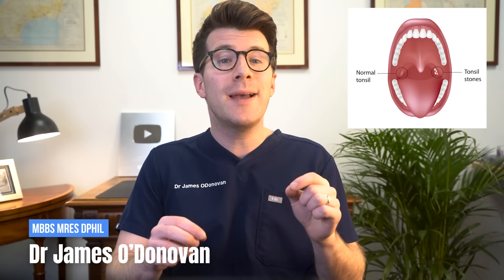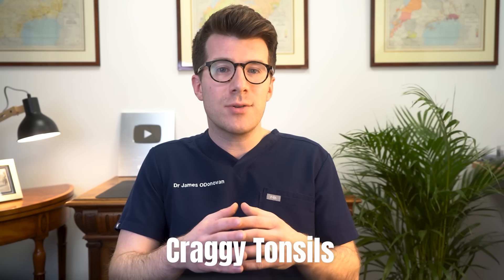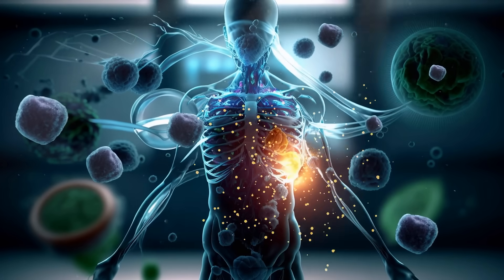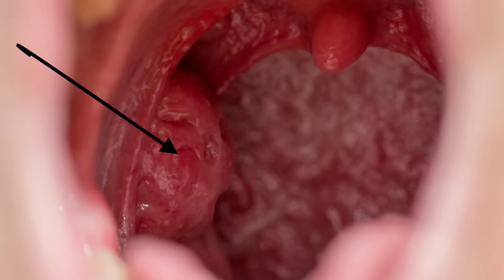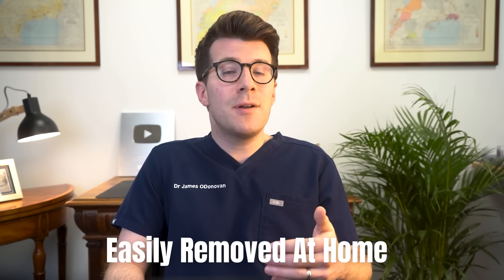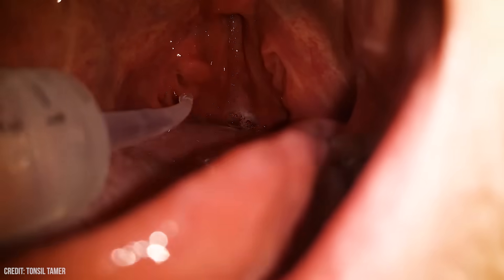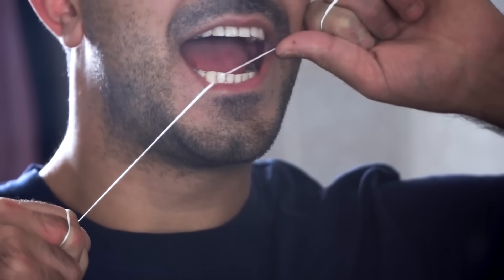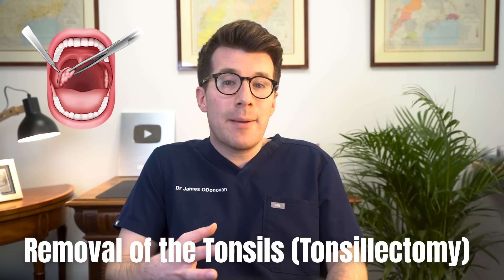Tonsil Stones explained | Causes, Symptoms, Treatment, Prevention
In this video Doctor O'Donovan explains key things you need to know about tonsil stones.

What are tonsil stones?

Tonsil stones, or 'tonsilloliths', are small lumps of hardened material that can form in your tonsils. They can cause bad breath and most commonly occur in teenagers. The stones are usually small — it is rare to have a large tonsil stone.

Tonsil stones are not harmful and may not need to be treated, but surgical options are available if they become a problem.

What are symptoms of tonsil stones?

They can cause bad breath, an irritating cough, earache, sore throat and/or a bad taste in your mouth.

Good oral hygiene, including gargling with warm salt water, can help manage most tonsil stones. In rare cases, an ear, nose and throat (ENT) specialist may need to surgically remove your tonsil stones, if they become very large.

Content and timestamps:

00:00 - Introduction
00:22 - What are tonsil stones?
00:58 - Causes of tonsil stones
02:00 - Why do you get tonsil stones?
02:25 - Symptoms of tonsil stones
03:06 - How to get rid of tonsil stones
04:39 - Prevention of tonsil stones

The video is intended as an EDUCATIONAL resource only. It is ONLY intended as an instructional, factual guide and NOT advertising. The information within this video or on this channel is NOT designed to replace professional input, so if you have any medical issues please consult a medical provider. No professional relationship is being created by watching this video. Dr. O’Donovan cannot give any individual medical advice. All information should be verified for accuracy by the individual user. Dr O’Donovan accepts no responsibility for individual interpretation of data, although it is always accurate to the best of his knowledge at the time of the video being published. This is an EDUCATIONAL video.

Legal information:

Content provided via YouTube is for general information purposes ONLY. Information videos are not produced to provide individualised medical advice. Medical education videos on Doctor O'Donovan Medical Education Limited are not a substitute for professional professional medical advice, diagnosis or treatment. NEVER ignore professional medical advice because of something you have heard here. ALWAYS consult your doctor regarding any concerns about your condition or treatment. Information is accurate to the best of Doctor O'Donovan Medical Education Limited knowledge but may have errors or omissions - these are unintended and if raised the video will be reviewed in full.

Date published: 28/01/2024. Next review date: 22/01/2027